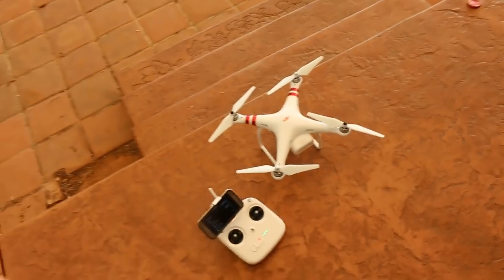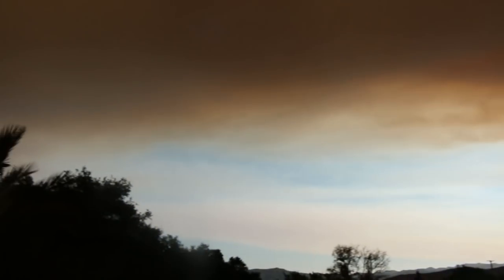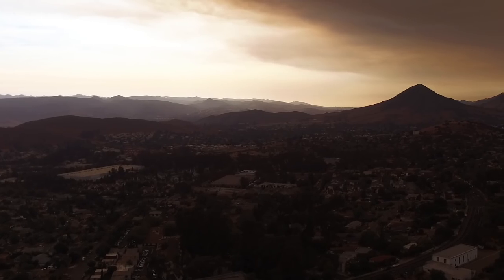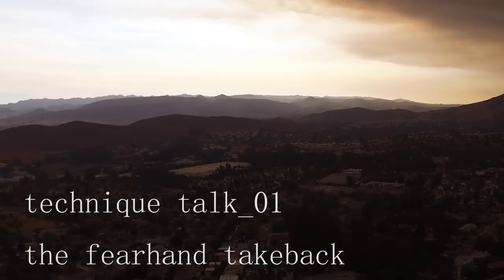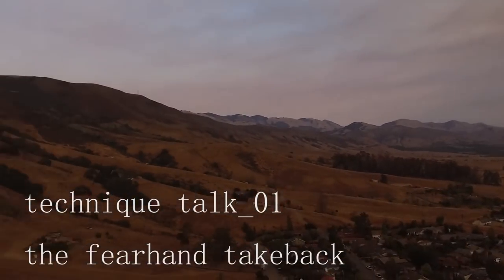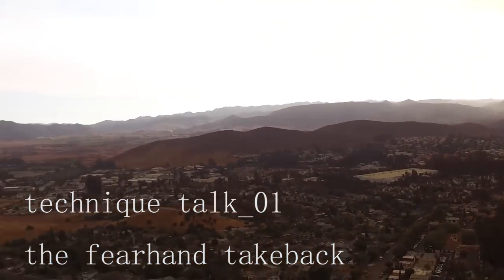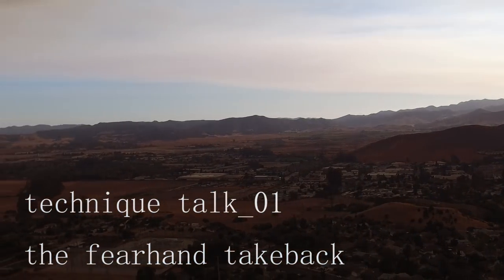Technique Talk: Stop taking the ball late with a heavy racquet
ja man